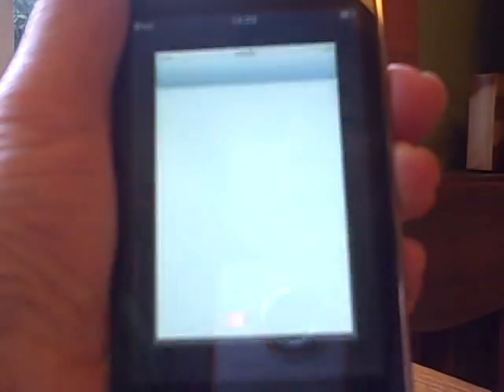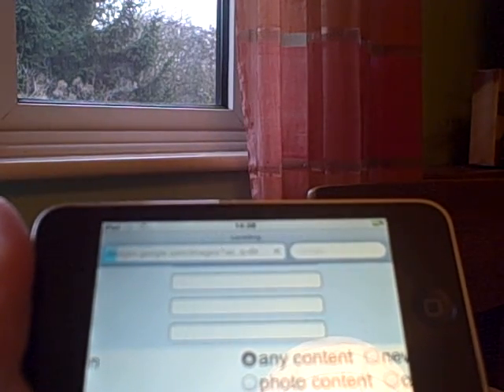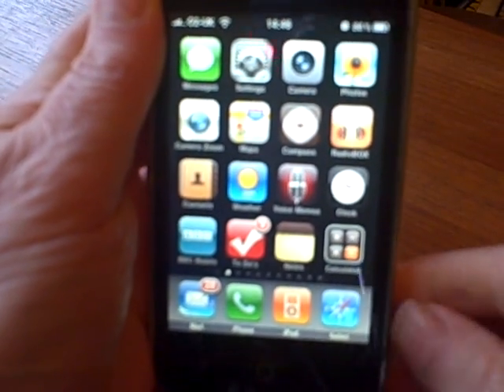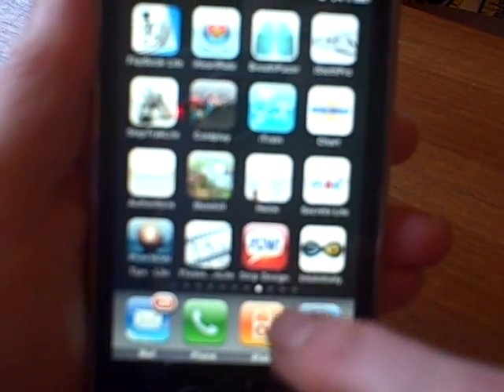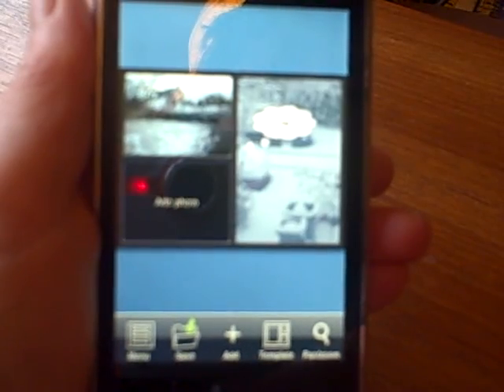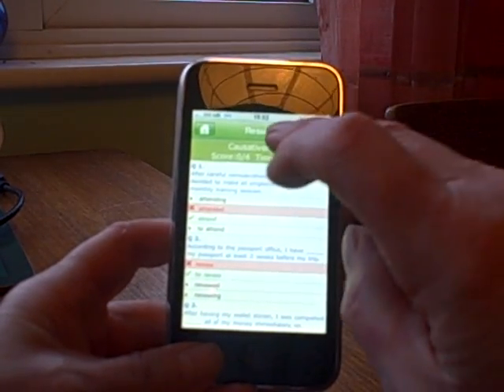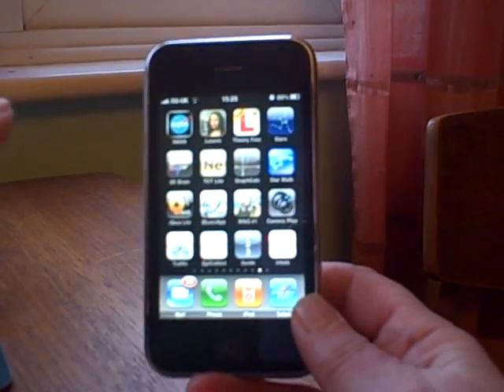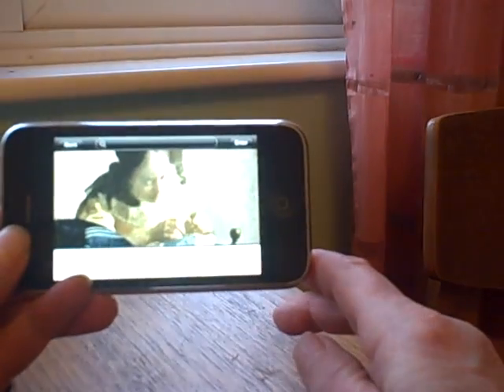itouch 4 learning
A very quick little intro video made with a flip camera, to show colleagues some of what is possible using the itouch and iphone.